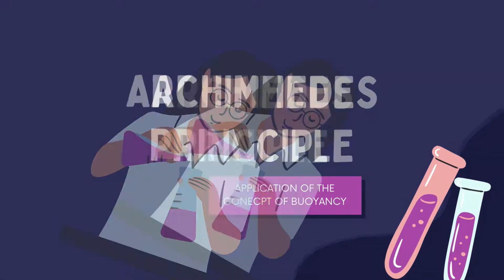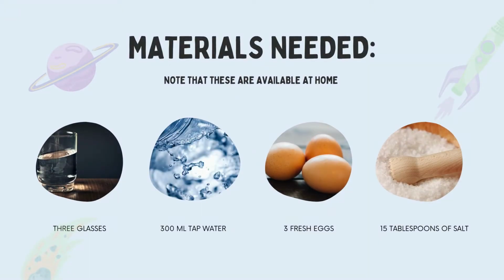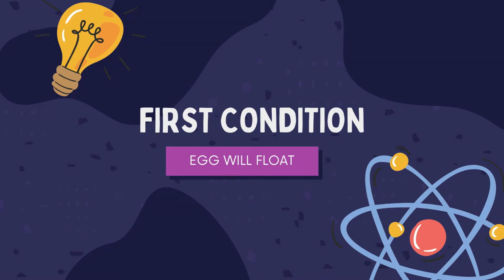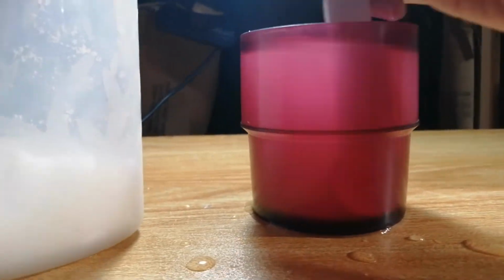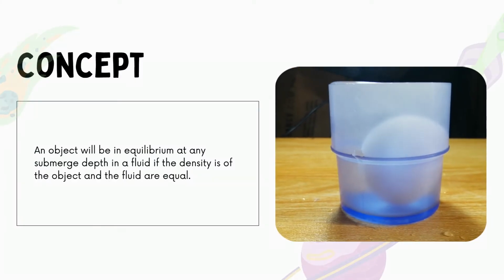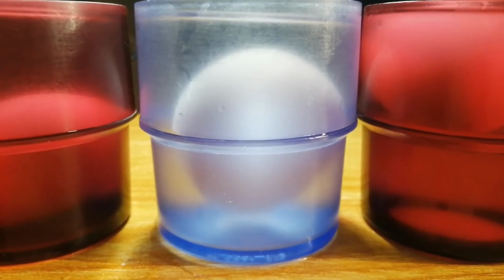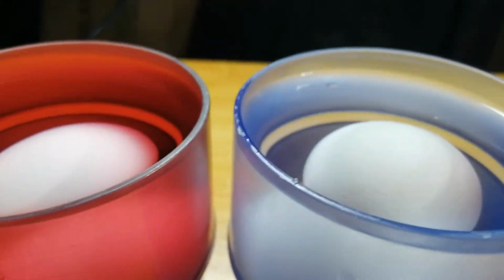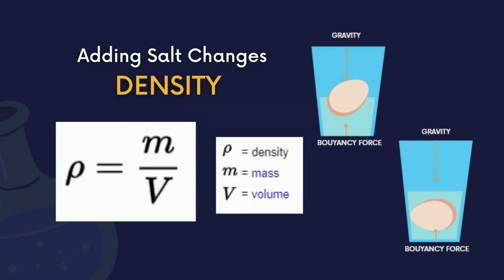Physics 101: Archimedes Principle and the Concept of Buoyancy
This video was prepared by a Grade 12 STEM Student. This demonstration presents an experiment that explains the Archimedes Principle and the concept of buoyancy. The experiment is easy to follow and prepare at home.